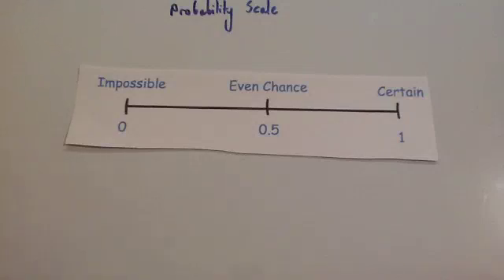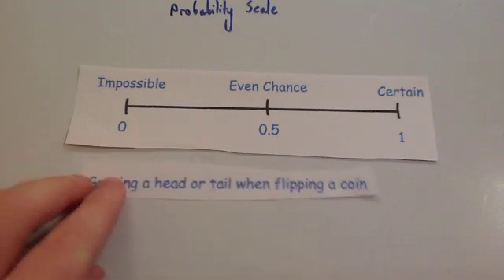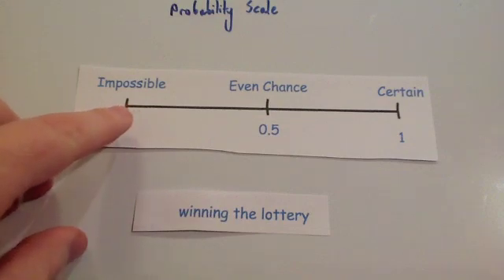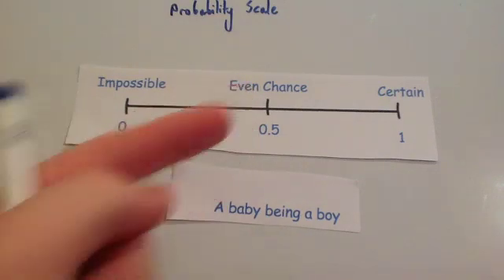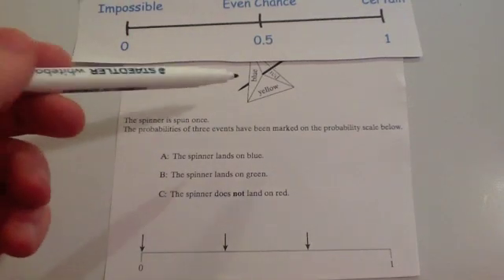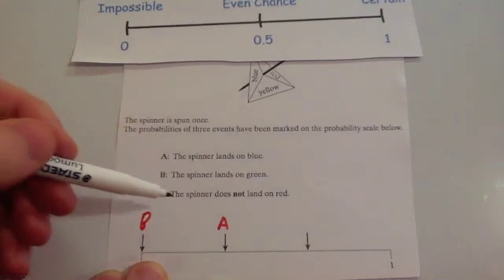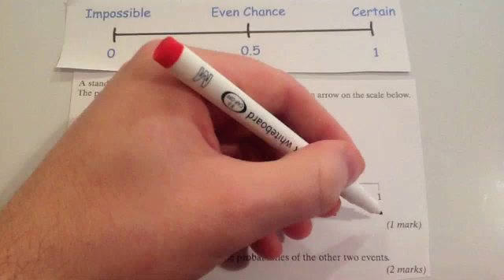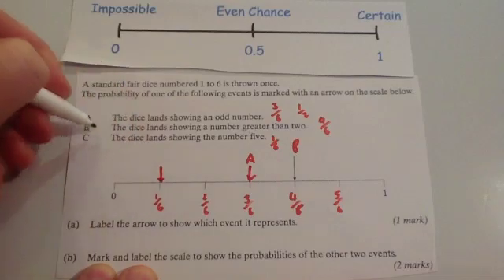Probability Scale - Corbettmaths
Corbettmaths - This video explains the probability scale and goes through some typical exam questions.